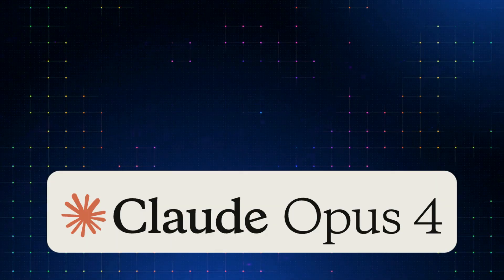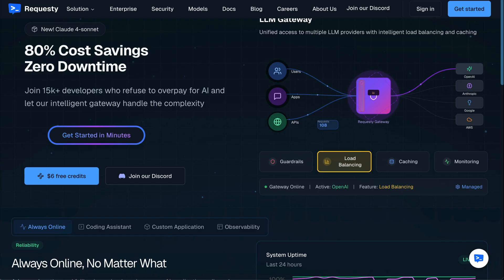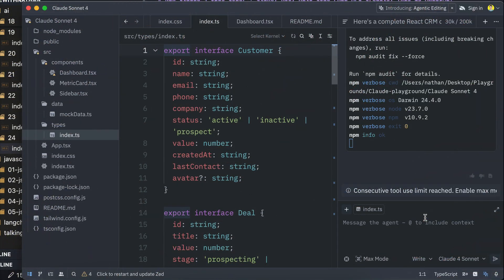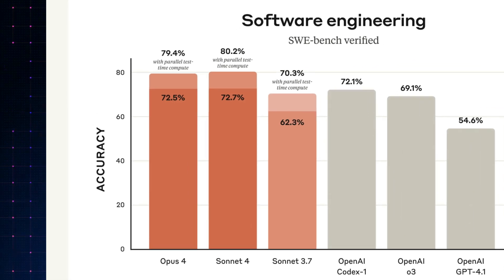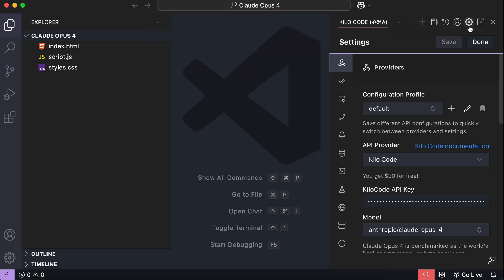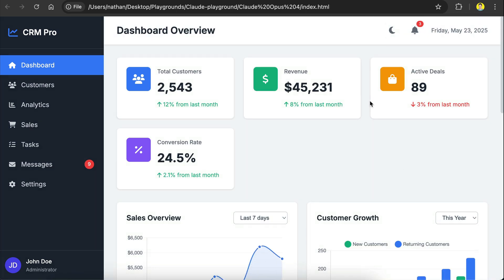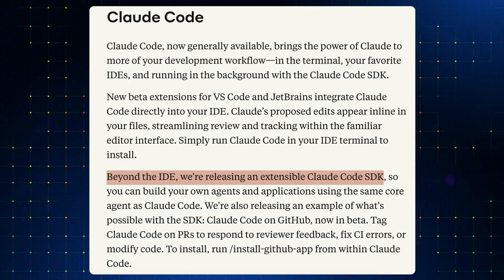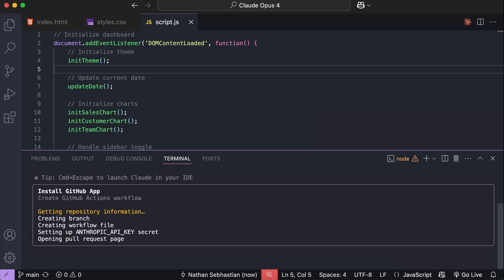NEW Claude 4 Opus & Sonnet Coder + Cline, Roo, Kilo Code FREE API Credits: Async Coder in Action!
In this video, I will show you how to use new Claude 4 Sonnet and Opus models in your favorite IDE, as well as how to get 20$ worth of credits from @Kilo-Code  so you can try Claude 4 models for free (not a sponsored post)